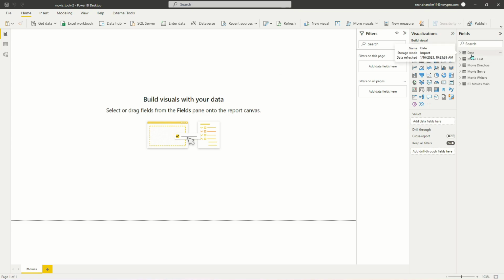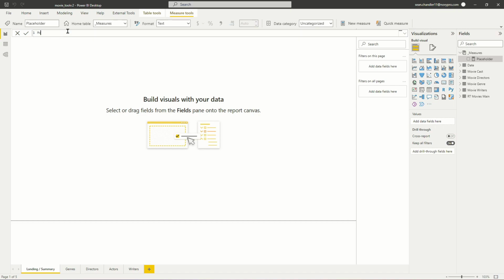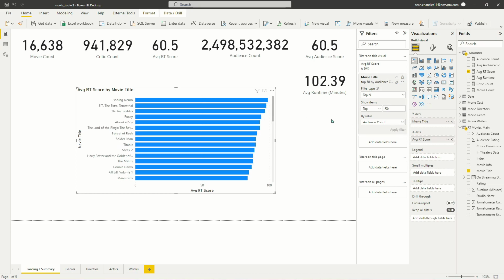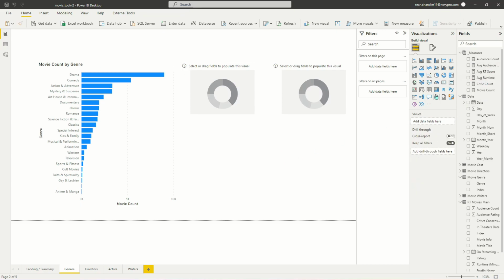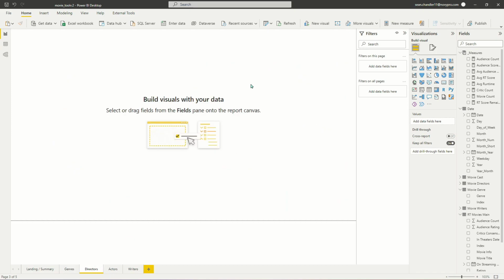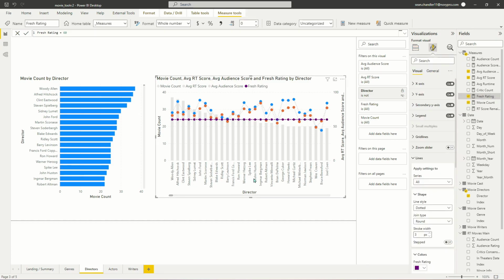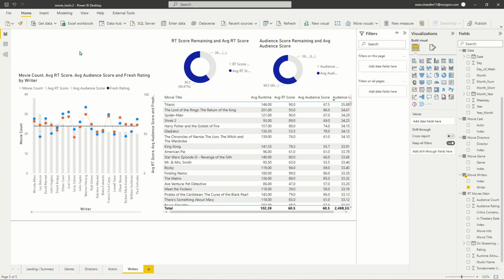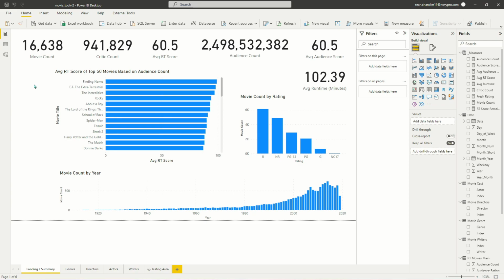Power BI Full Report Build, Movie Dataset: Part 2 - Basic DAX & Data Visualization Techniques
Just learning the ropes of Microsoft Power BI and searching for a complete walkthrough of a basic Power BI report with some intermediate tips & tricks?  This 4-part series has you covered.  In this second video, we'll be taking our modeled dataset and building a few basic DAX measures and data visuals to help flesh out the pages that we build for this Power BI report.

Steps Covered:
-  How to build a measure table
-  Writing your first DAX measures from the movie dataset
-  Figuring out which pages make sense for our report
-  Building bar charts
-  Building bar & line charts
-  Building donut charts
-  Building tables